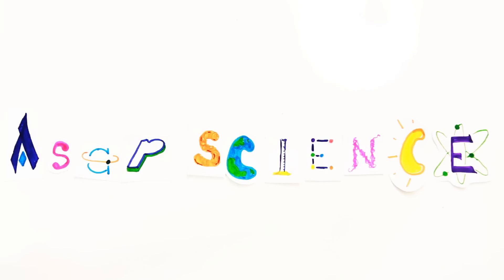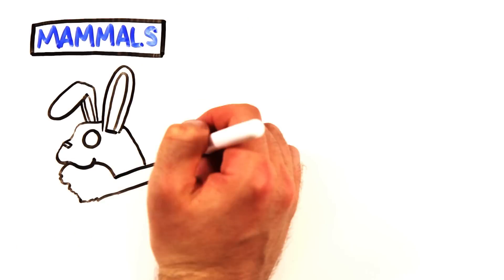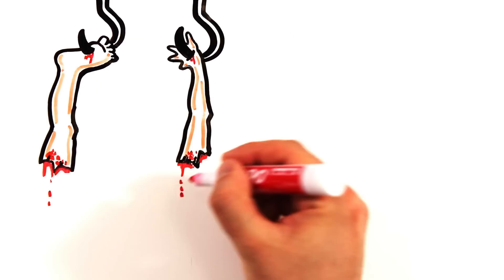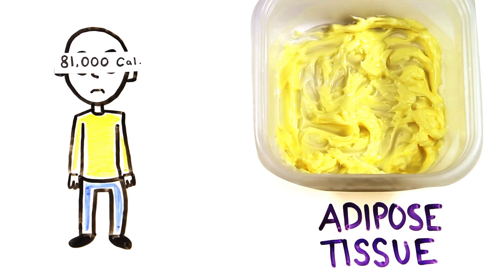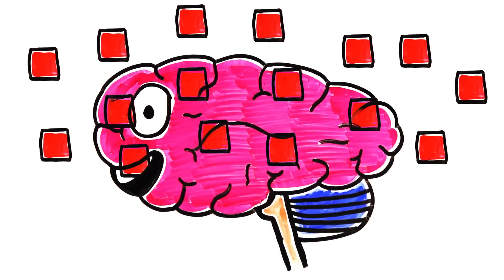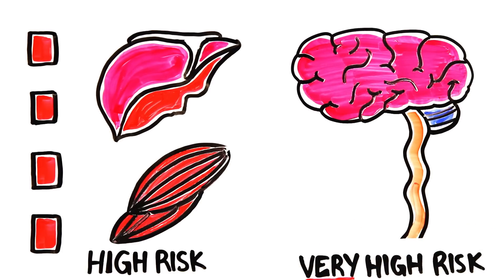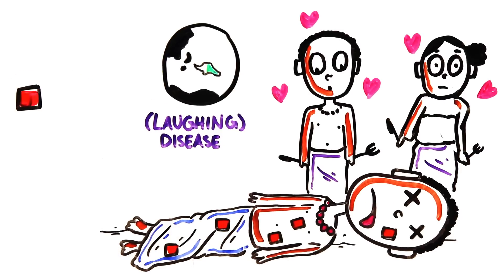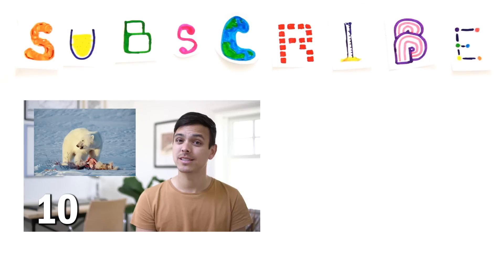What If You Only Ate Human Flesh?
Could we survive if we only ate humans!?

Written by: Rachel Salt, Mitchell Moffit & Gregory Brown

References:
Some animals eat their moms, and other cannibalism facts

Eaten alive: cannibalism is enhanced by parasites

Possible Enhancement of Growth in Tadpoles Through Cannibalism

Human Flesh Looks Like Beef, But the Taste Is More Elusive

Cannibalism, The High-Protein Diet You've Never Considered; Yields Fewer Calories Than Eating Other Animals

naturally occurring variant of the human prion protein completely prevents prion disease

Europe’s Hypocritical History of Cannibalism

Eat Me: A Natural and Unnatural History of Cannibalism – review

Eating Brains: Cannibal Tribe Evolved Resistance to Fatal Disease

Mad cows, cannibalism and the shaking death

Kuru in the 21st century—an acquired human prion disease with very long incubation periods

Funerary practices or food delicatessen? Human remains with anthropic marks from the Western Mediterranean Mesolithic